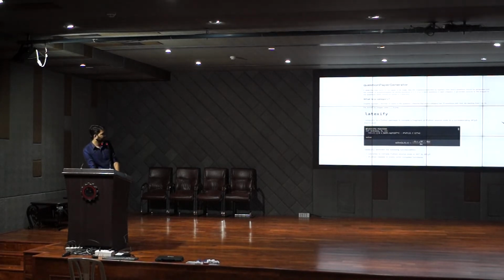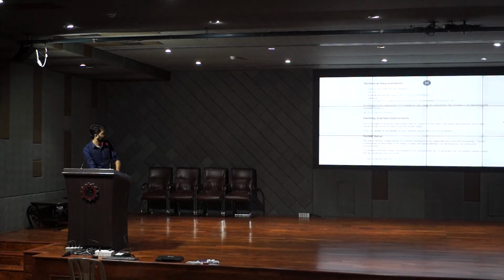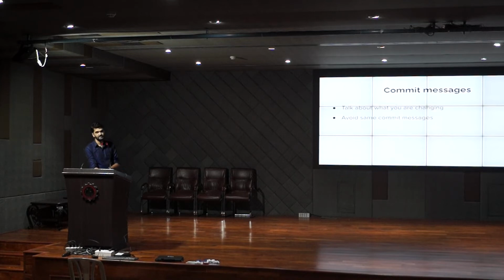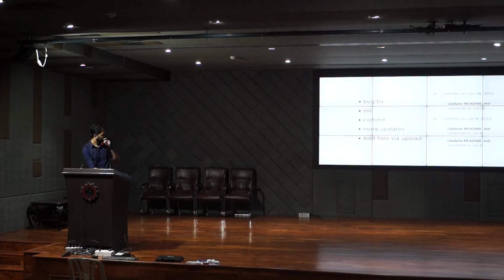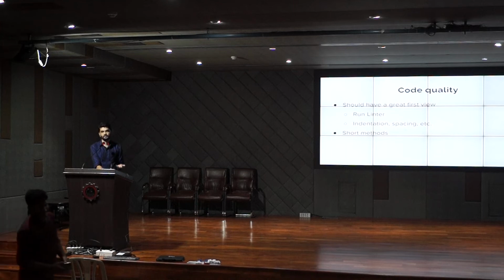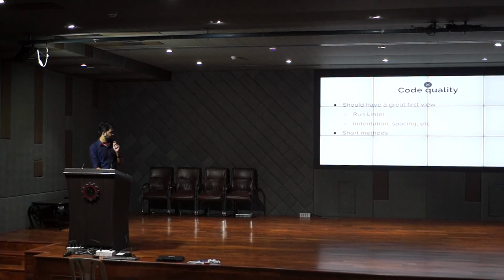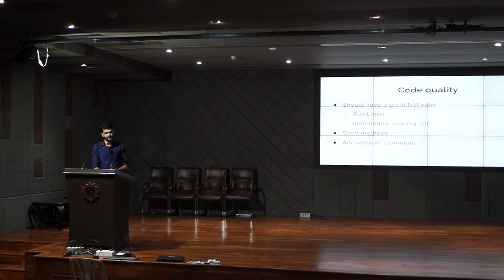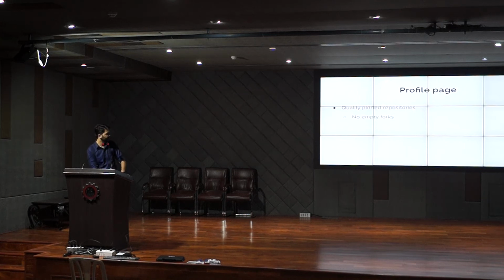Get your GitHub shortlisted | First tech job | Raj Patel, Founder @reczeeapp | Reczee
A session with KL University students by the founder of Reczee to help them work on their GitHub profile and improve their chances of getting shortlisted.